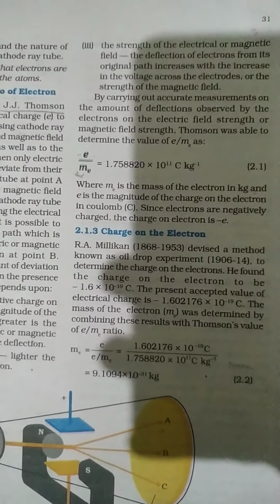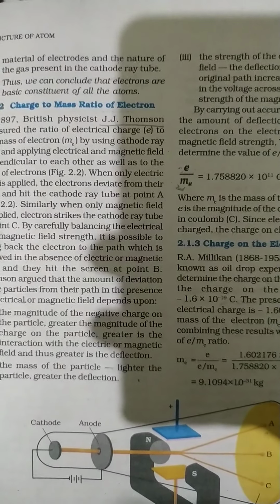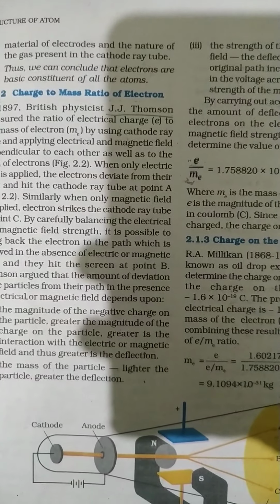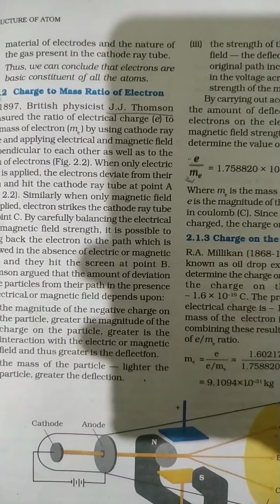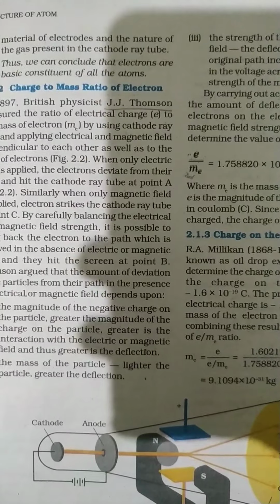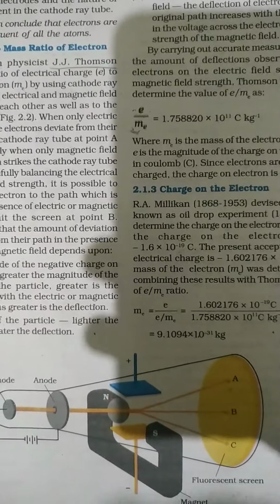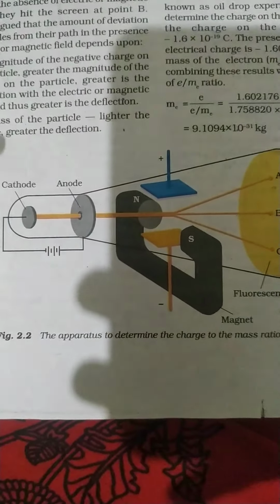Structure of atom